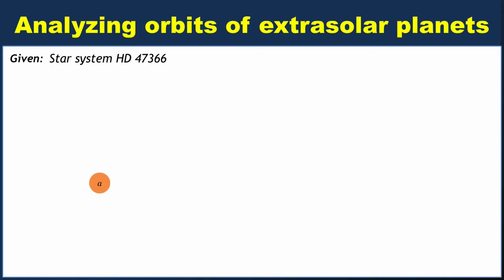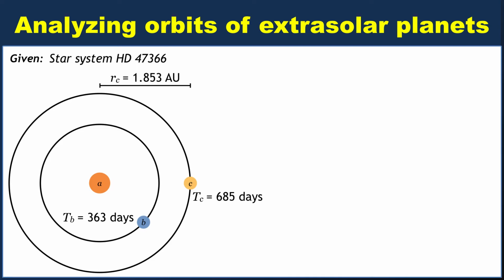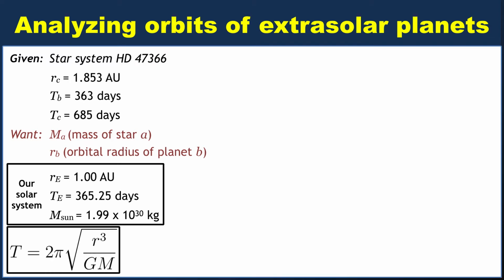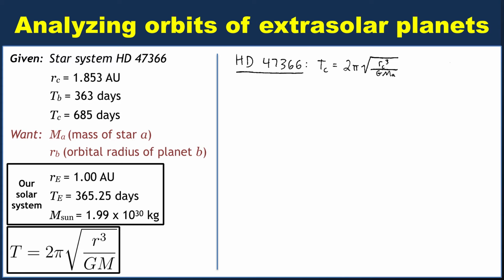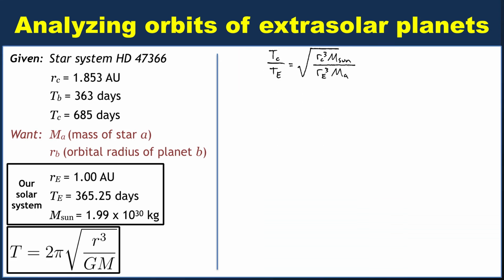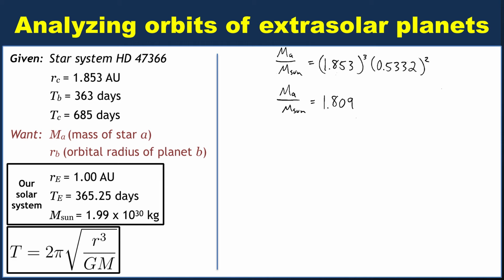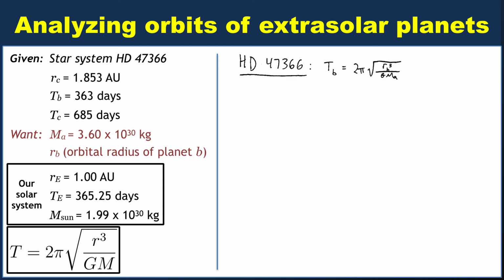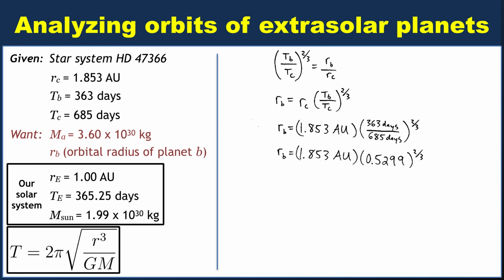Analyzing extrasolar planet systems